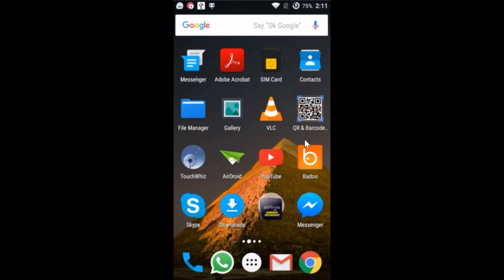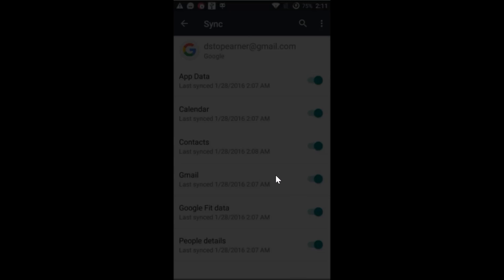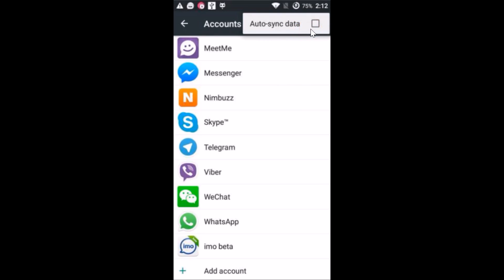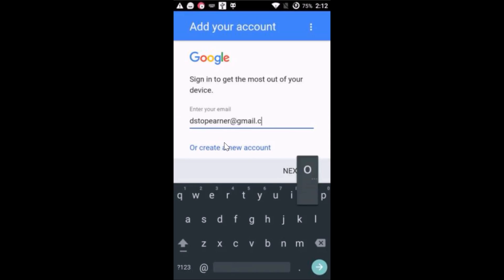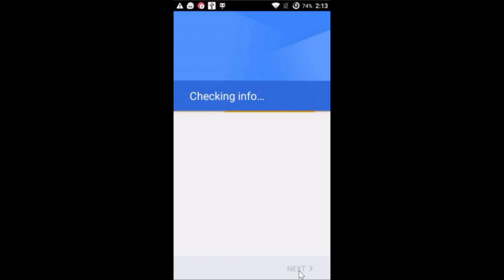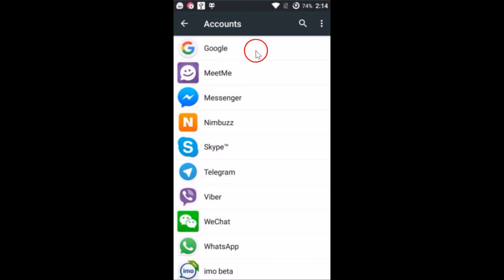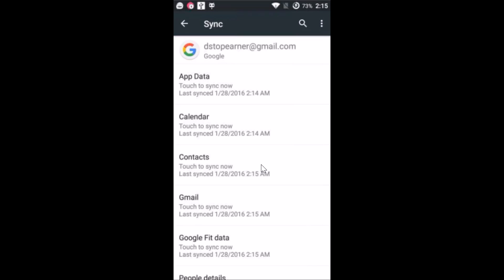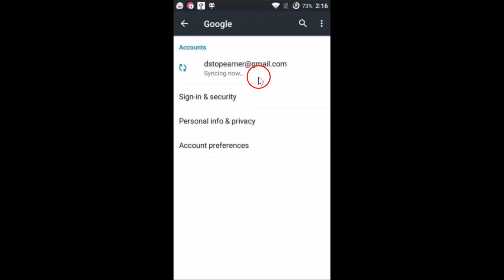How To Fix Google Play Store Error "DF-BPA-30" Error Processing Purchase ?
Step 1: Remove the Google accounts of the phone.

Step 2:Cancel all syncs.

Step 3: Add the Google Account(gmail) again .

Step 4: Resync Gmail

Reboot your Device and Go to Play Store and Try to download an App or Make Purchase .